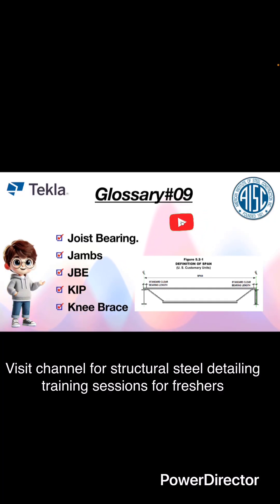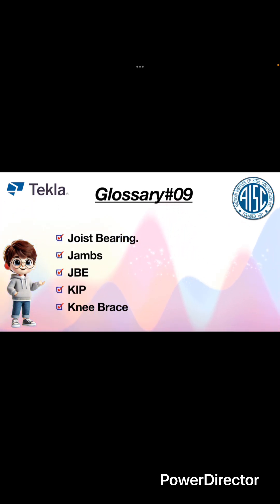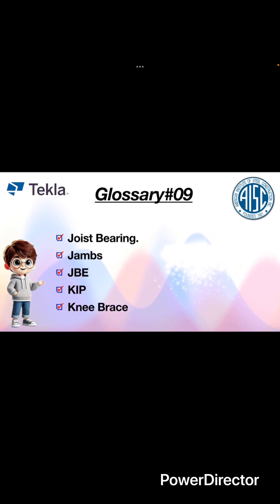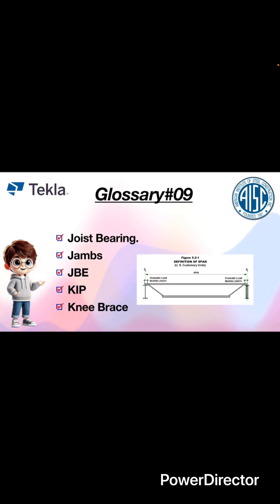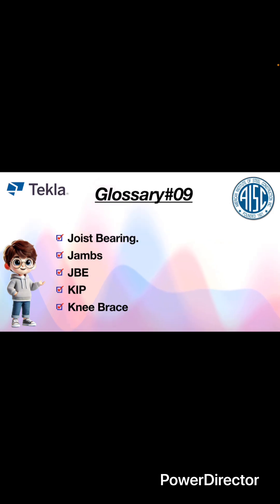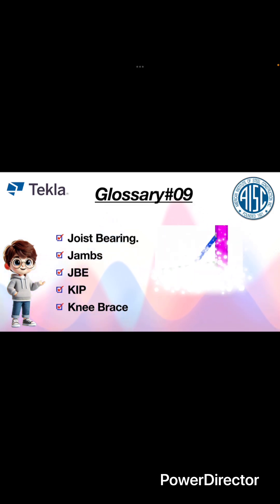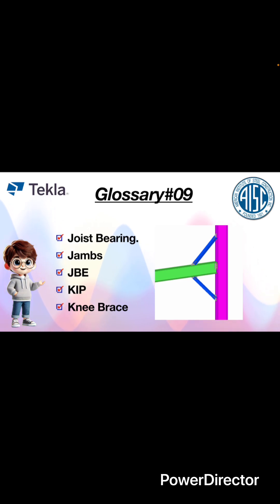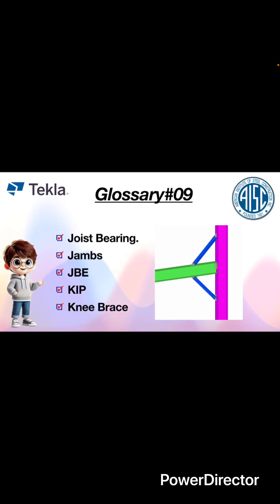Glossary#09: Joist Bearing, Jambs, JBE, KIP, Knee Brace